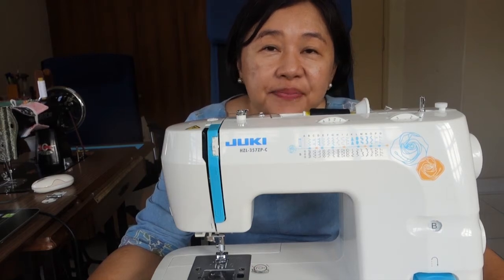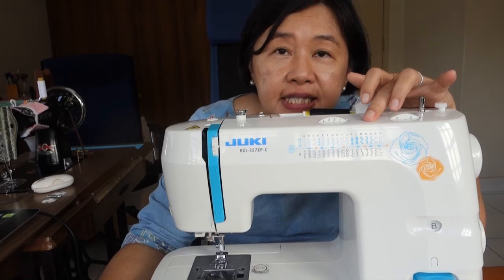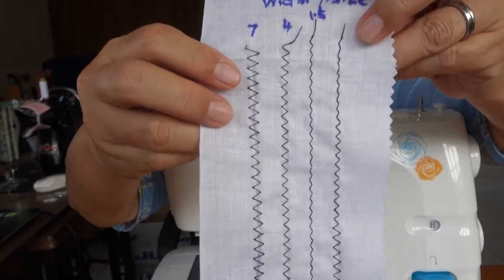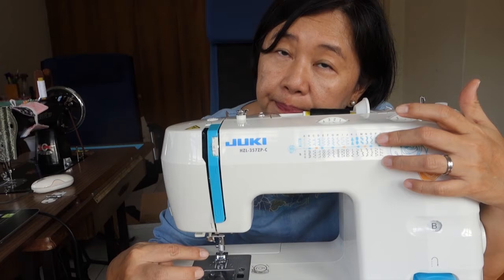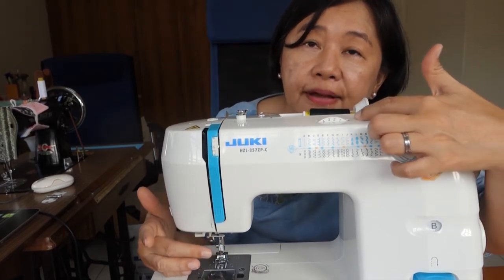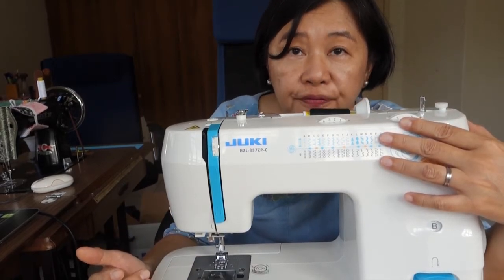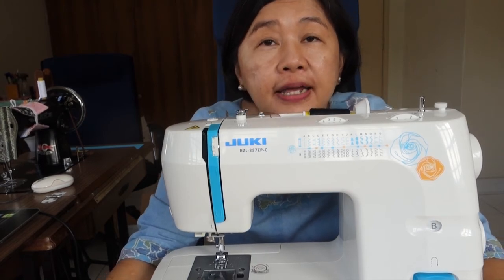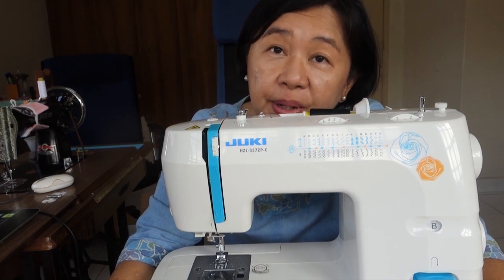What is Stitch Width?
For sewing machines that allow you adjust the stitch width, you might want to get to know what I share in this video.  You  can adjust the width of the stitch and have the following effect

1)  adjust your needle position  slightly
2) adjust the size of the zig-zag or the space when stitch pattern is formed

You can use it to sew an almost straight stitch with the zig zag stitch for the stretch fabric.